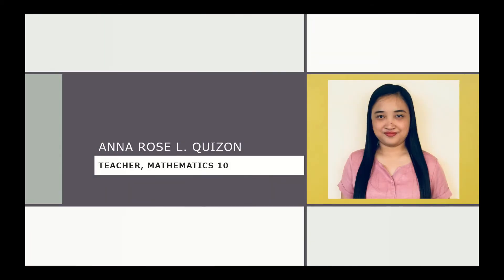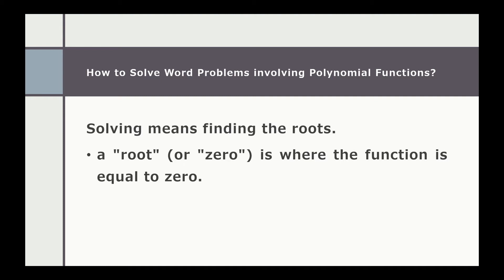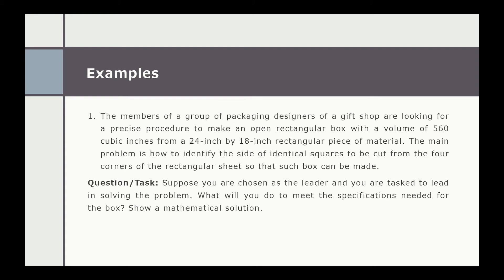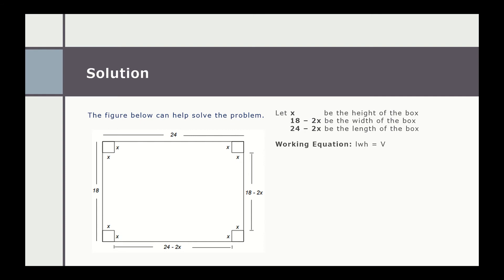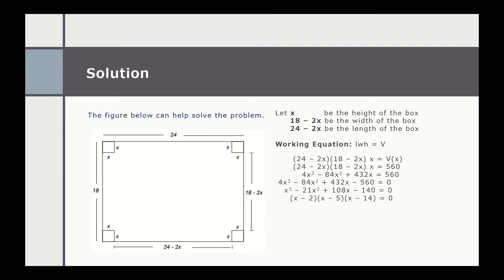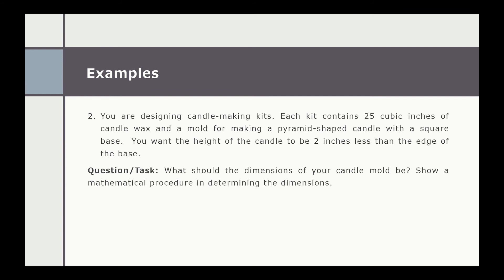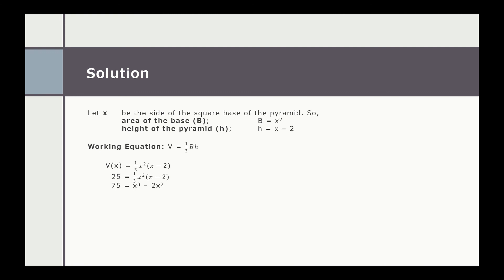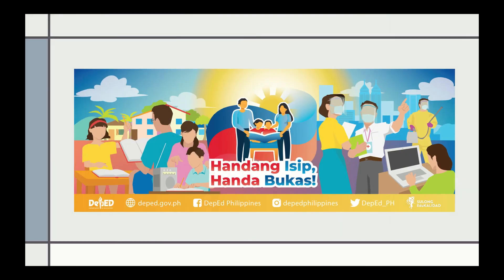Math 10 || Quarter II - Week 1-2 (Part 2/2) || Solving Problems Involving Polynomial Functions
Hello mga Ka-Acute Angels! In this video, you will learn about Solving Problems Involving Polynomial Functions. Enjoy!

References:
*Mathematics 10 Learner’s Module, pages 123-124
*Mathematics 10 Teacher’s Guide, pages 106-108